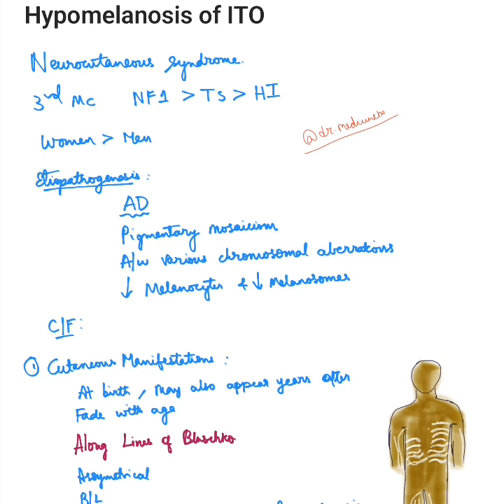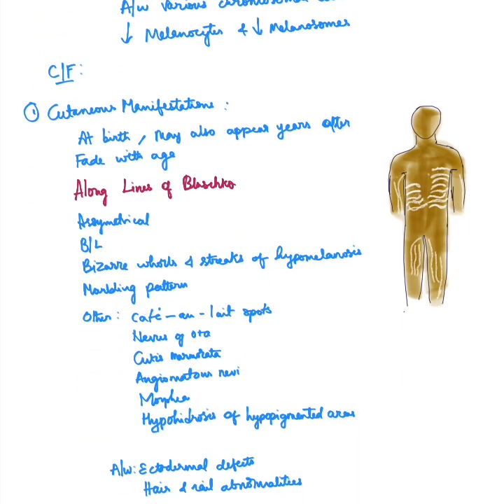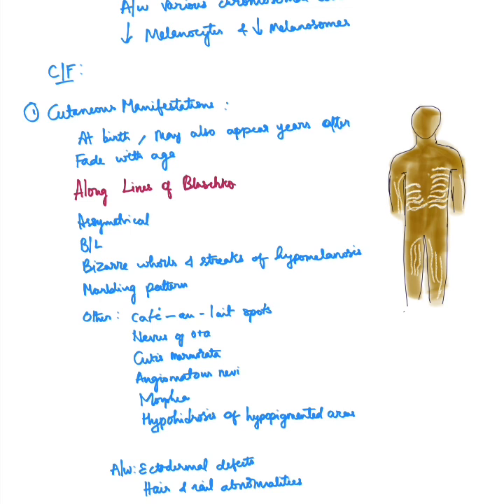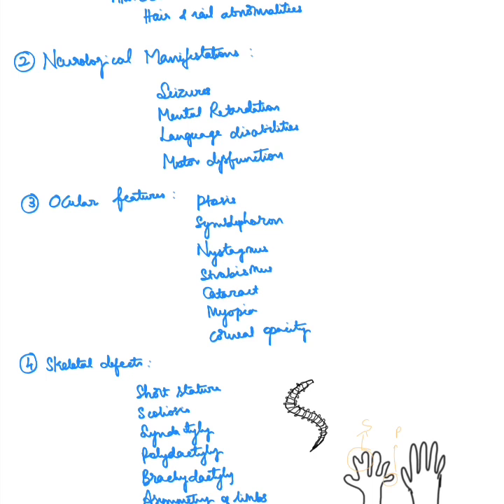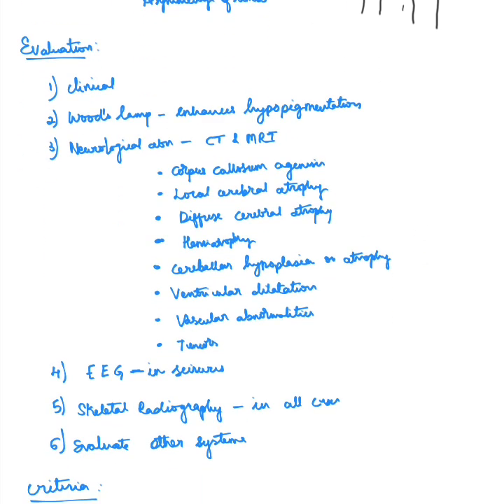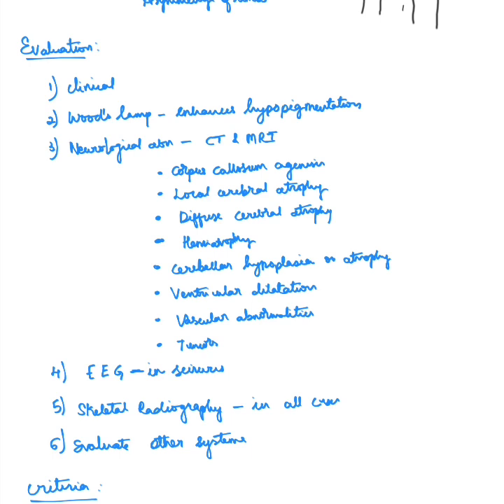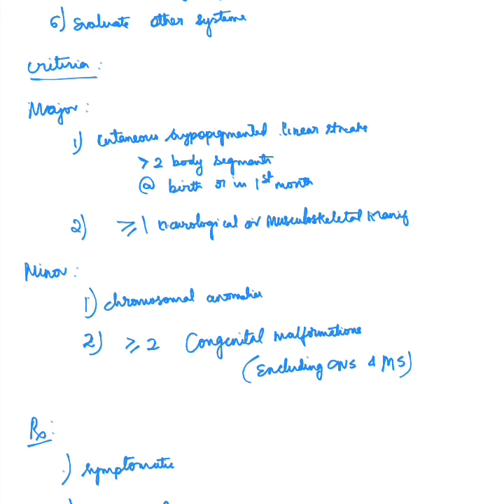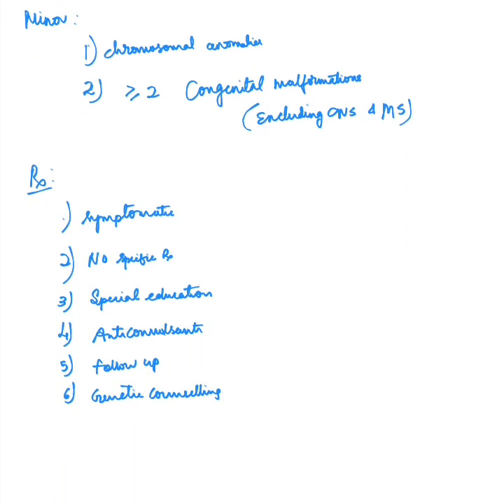HYPOMELANOSIS OF ITO MADE EASY BY @dr.medicinerx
integumentary system
medical lectures
dermatology lectures
dermatology syllabus
vitamin metabolism
skin disorders
biology for dummies
dermatology syllabus
dermatologist skin care treatment
dermatology for beginners
physiology of skin
biochemistry
biology for dummies
dermatology syllabus
dermatology for beginners
physiology of skin